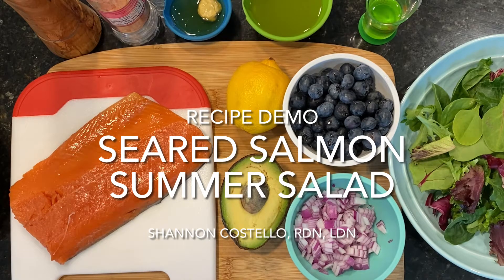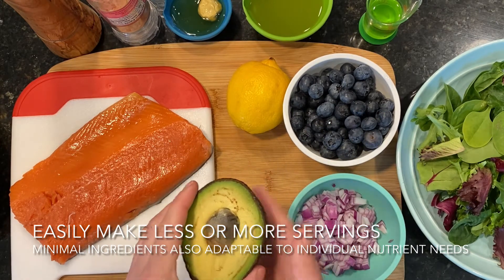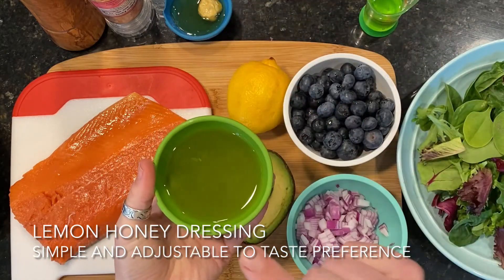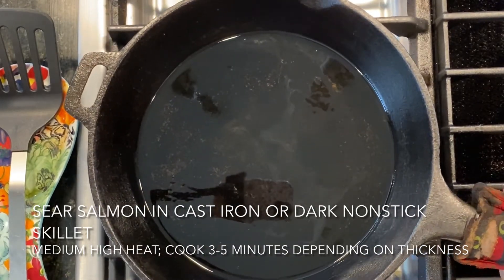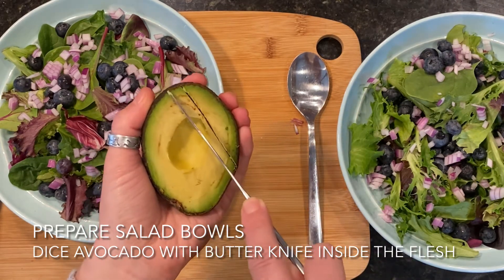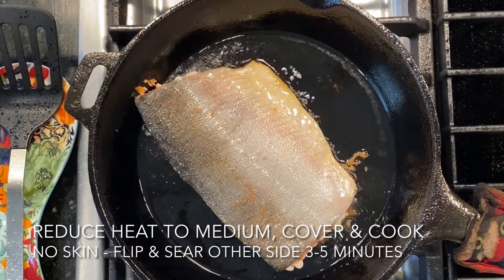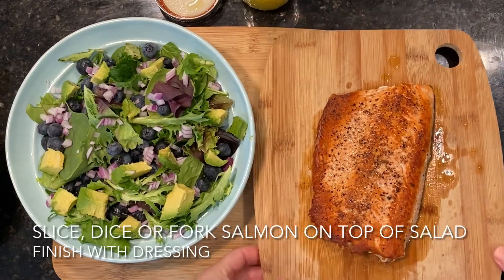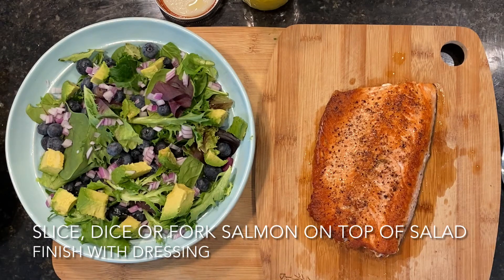Seared Salmon Summer Salad Recipe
Build this salad in 20 minutes or less with pan-seared salmon, blueberries, and avocado drizzled with a homemade lemon honey dressing. Learn tips for how to best sear salmon and dice an avocado.